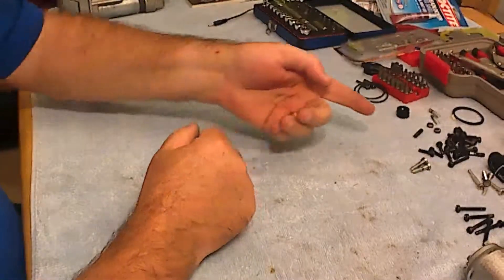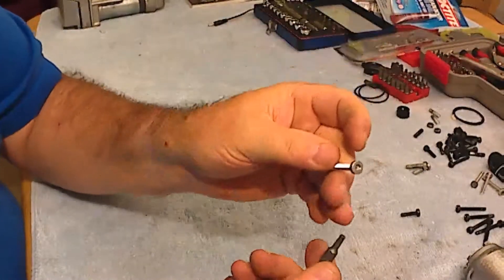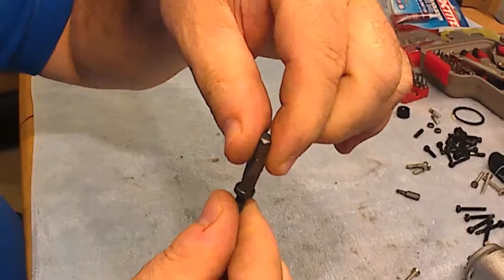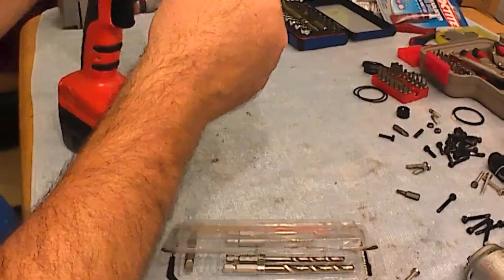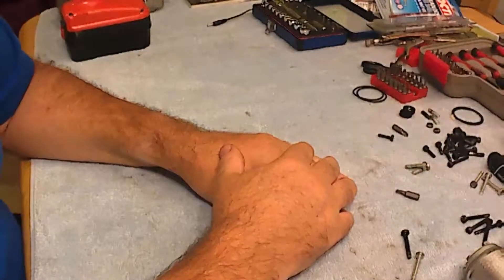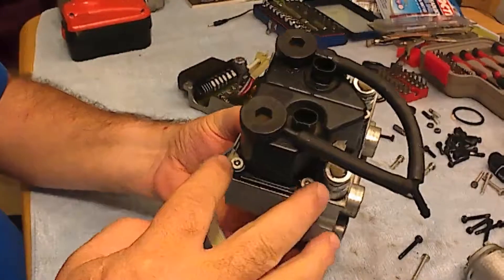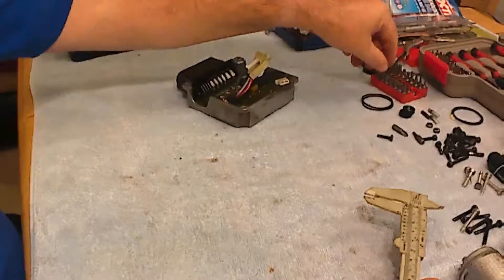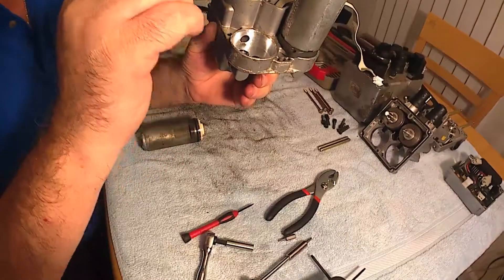BMW i-ABS III Things to know